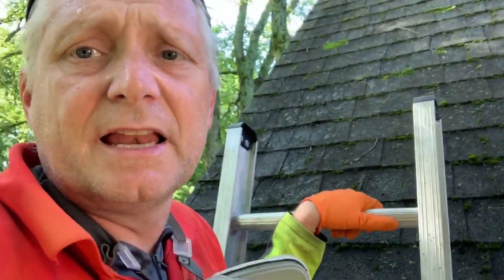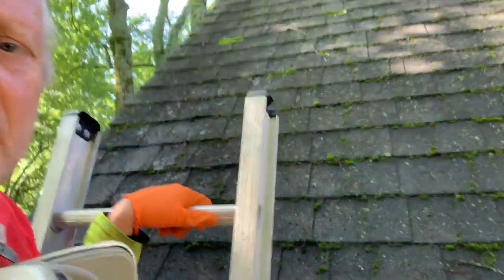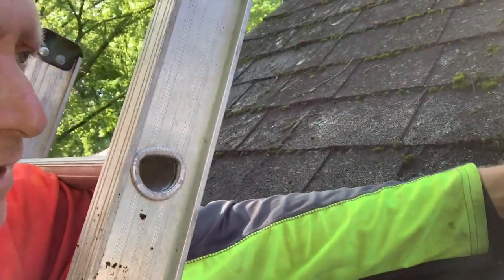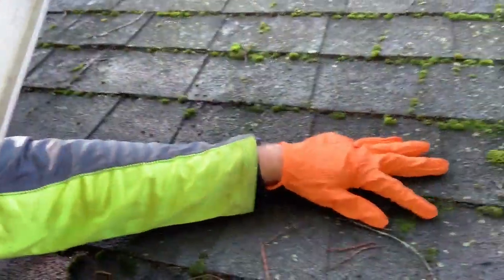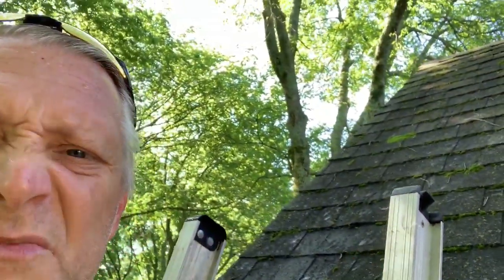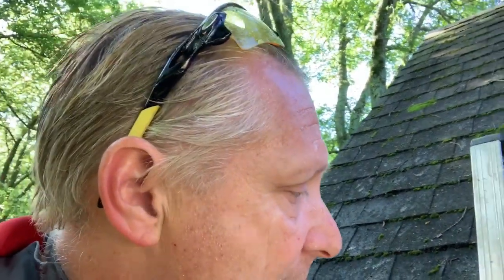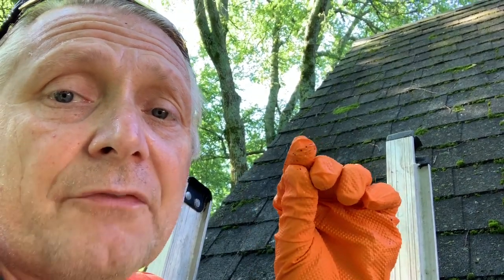Roof cleaning by tlc pressure washing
What is eating your roof?  This murfreesboro tn roof got the TLC treatment  with a no pressure roof cleaning that was full of moss attached to the roof shingles.